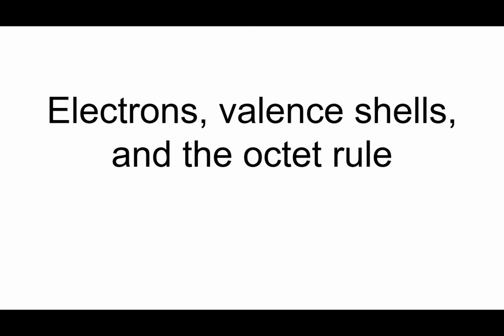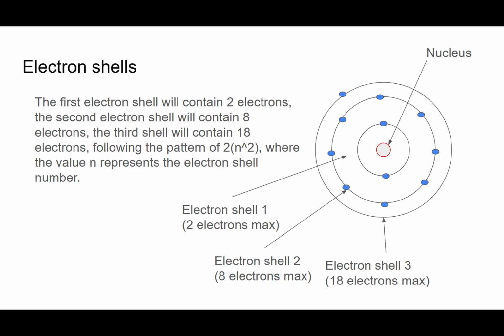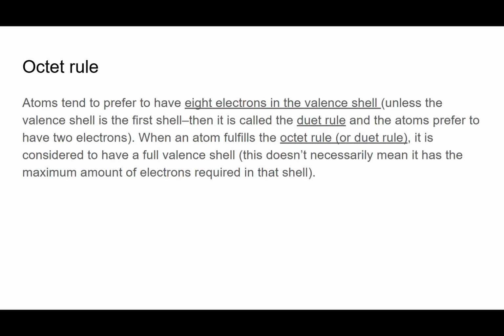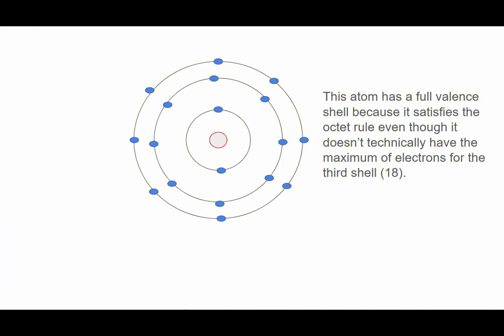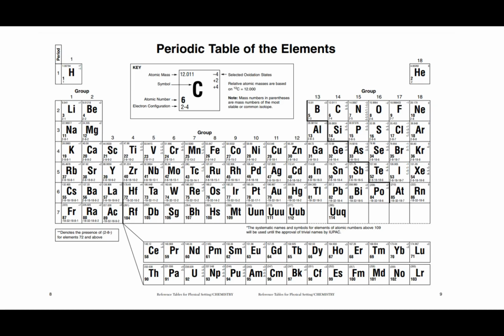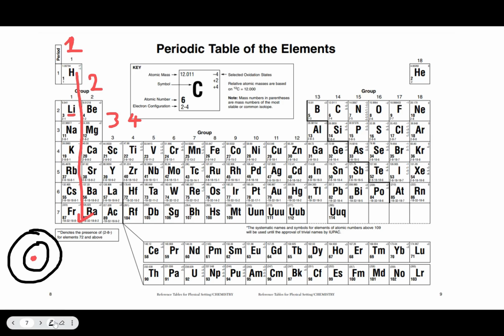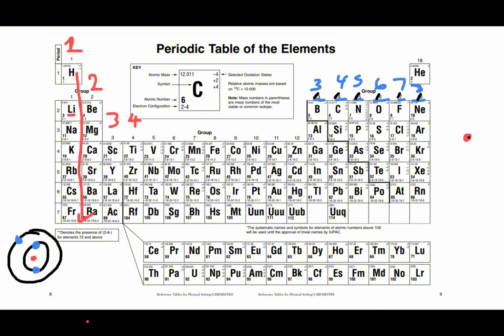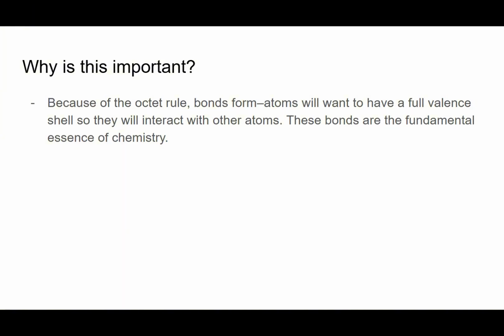Electrons, valence shells, and the octet rule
A brief video explaining valence shells and the octet rule